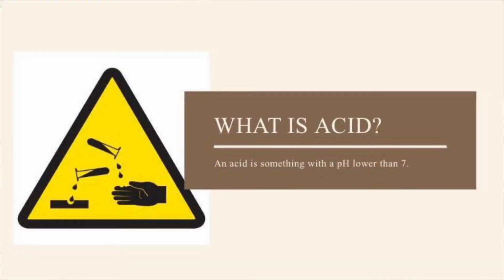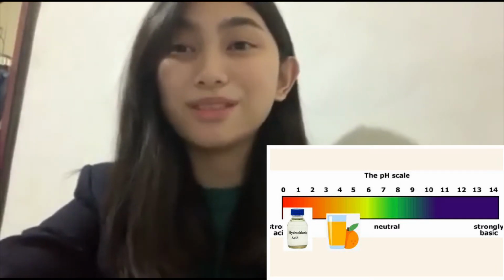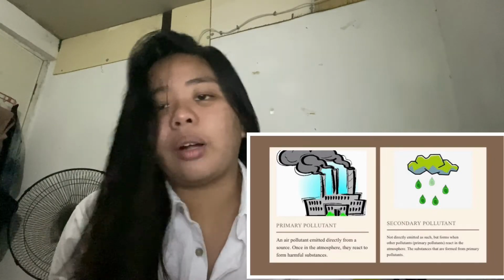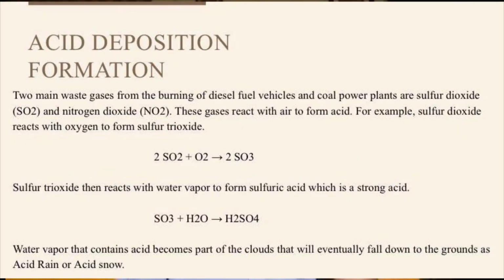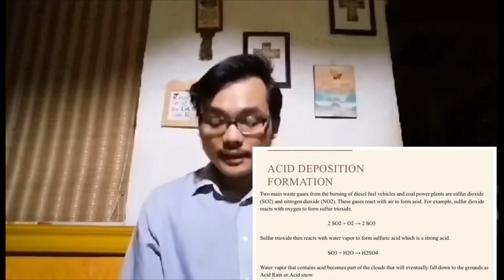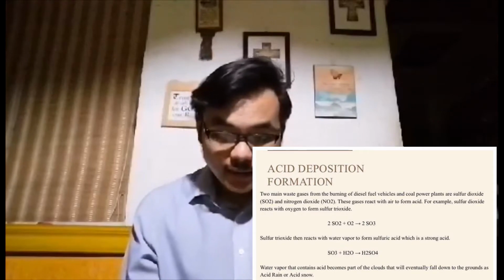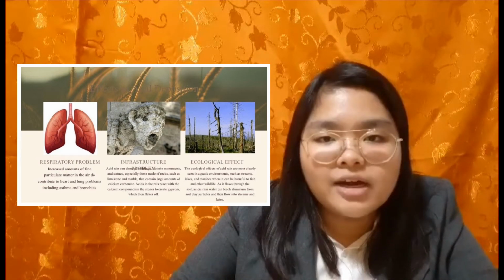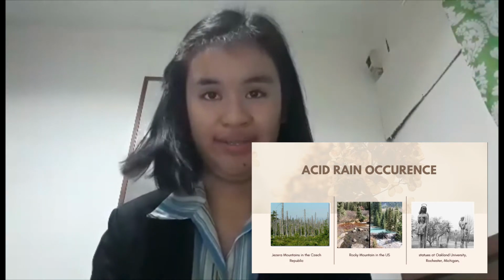Performance Task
Acid deposition